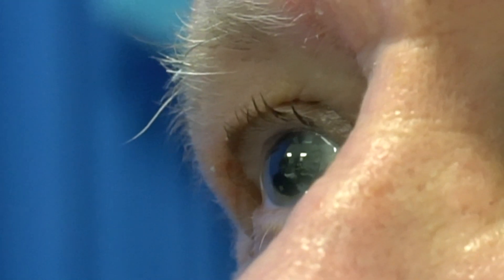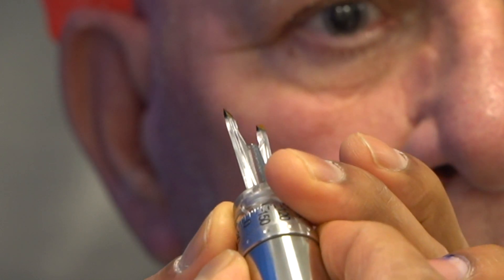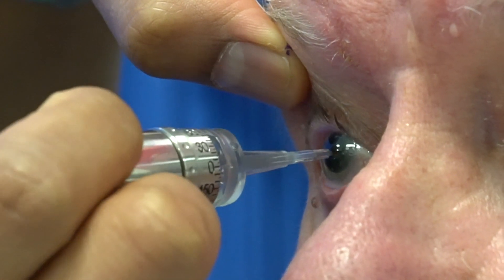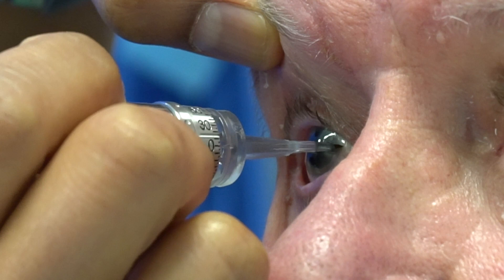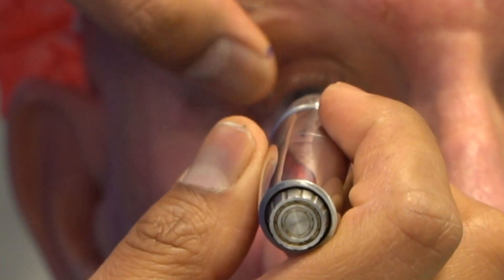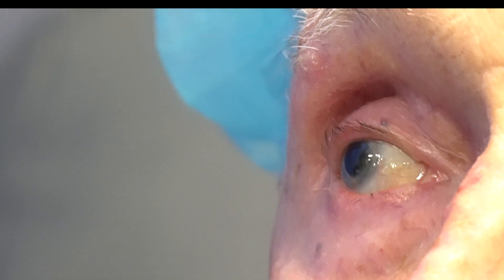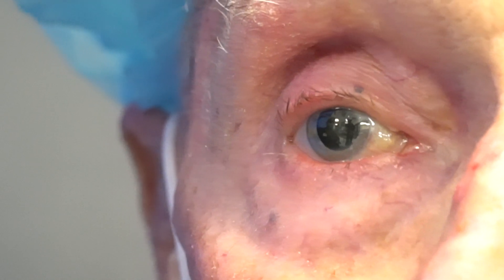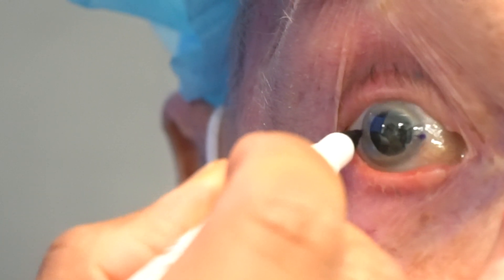The easy way to mark the eye for a Toric lens for cataract surgery!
This is one of the techniques rarely taught in public hospitals BUT ESSENTIAL when doing private cataract lists!

Basically there are 2 main options

1) Using the Robomarker, which can be rotated to mark the exact angle

2) use a marking pen to mark 0 and 180 degrees

3) +/- check this angle with the Toricam app.

Hope this helps those doctors just starting out to get an idea how to perform this technique before your first eye list!